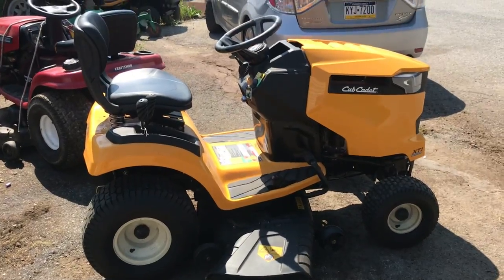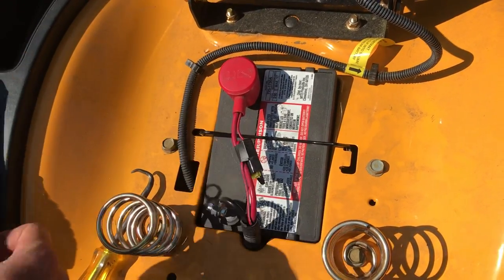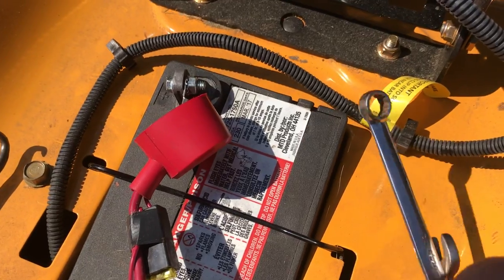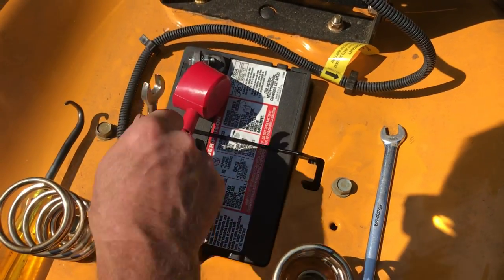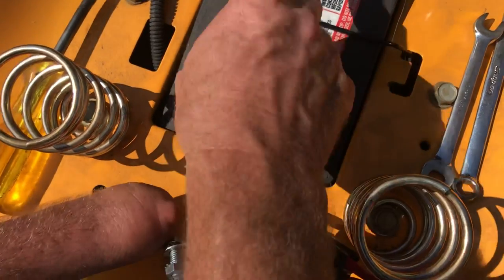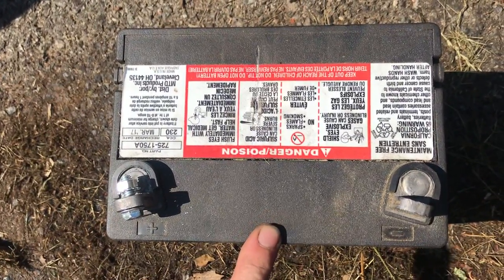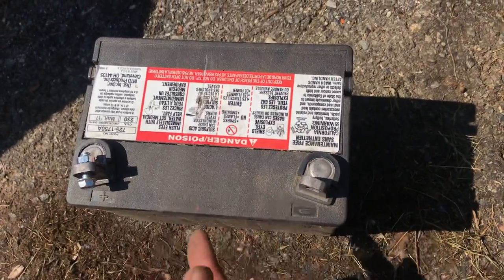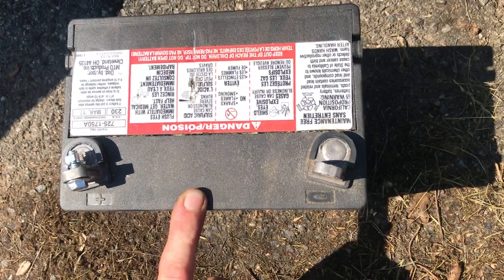How to remove a battery from your lawn tractor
How to remove and install a lawnmower tractor battery.
Battery Charger, Fully Automatic, ​